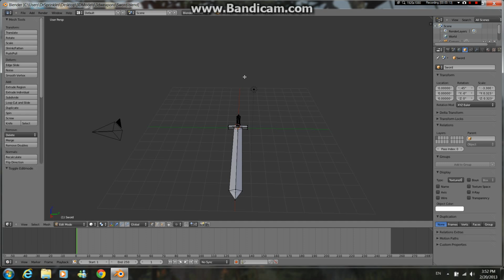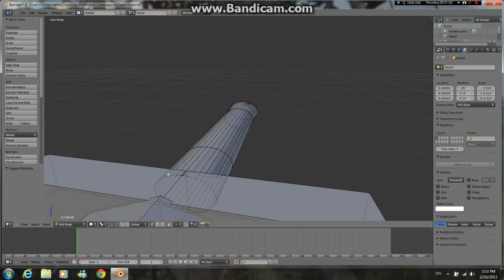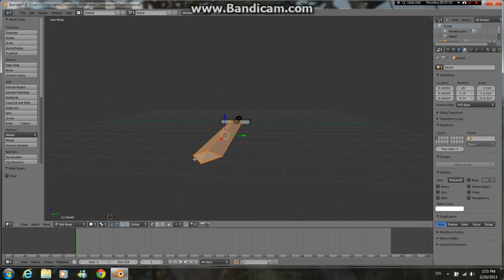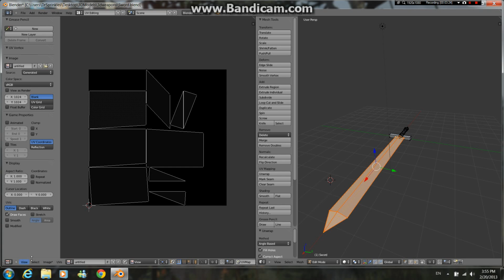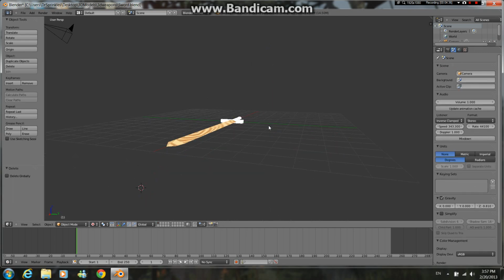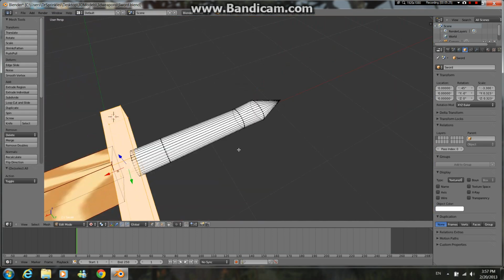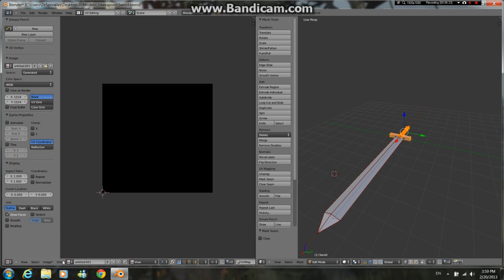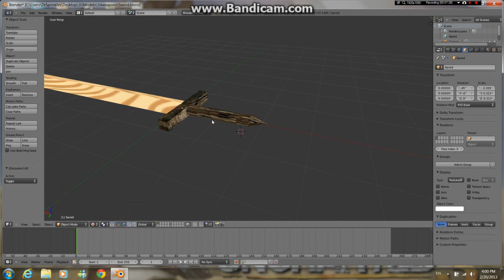Blender: Applying Texture to Mesh (UV Mapping)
How to add texture from jpg. files to one or more 3D objects in Blender 2.65.